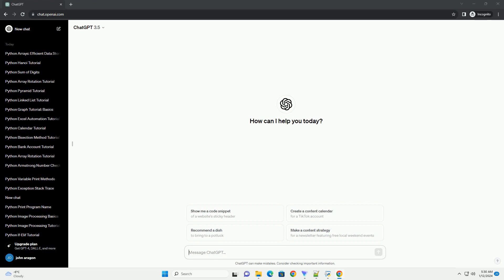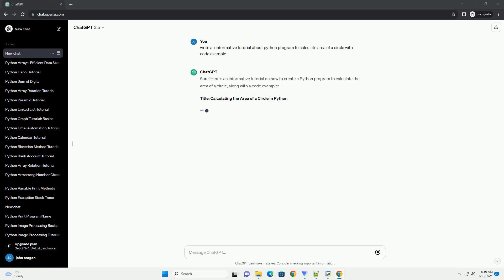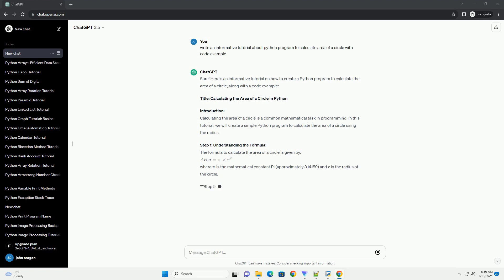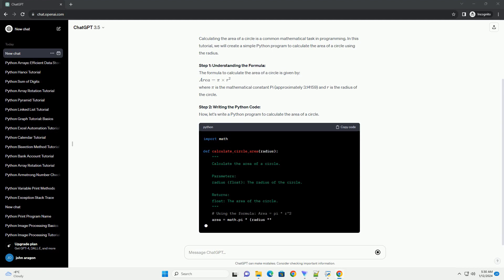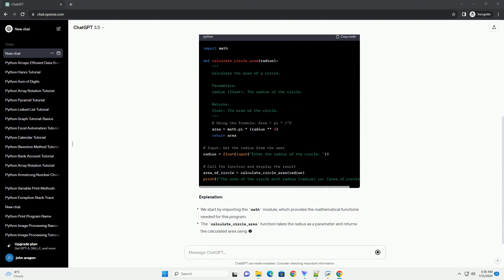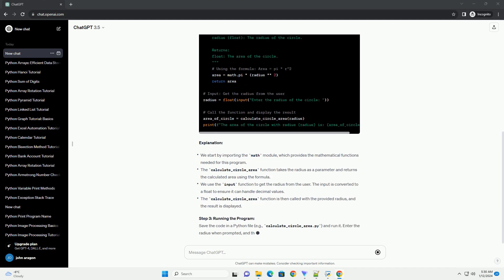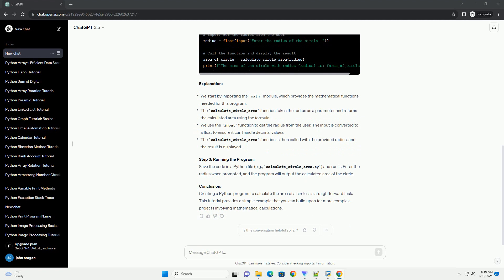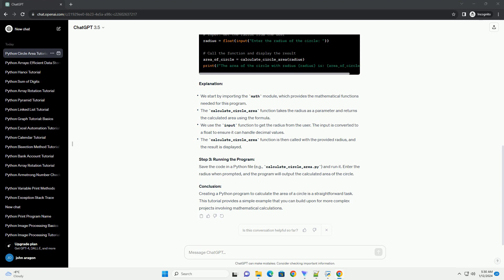python program to calculate area of a circle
Sure! Here's an informative tutorial on how to create a Python program to calculate the area of a circle, along with a code example:
Title: Calculating the Area of a Circle in Python
Introduction:
Calculating the area of a circle is a common mathematical task in programming. In this tutorial, we will create a simple Python program to calculate the area of a circle using the radius.
Step 1: Understanding the Formula:
The formula to calculate the area of a circle is given by:
Area=π×r
2
where
π is the mathematical constant Pi (approximately 3.14159) and
r is the radius of the circle.
Step 2: Writing the Python Code:
Now, let's write a Python program to calculate the area of a circle.
Explanation:
Step 3: Running the Program:
Save the code in a Python file (e.g., calculate_circle_area.py) and run it. Enter the radius when prompted, and the program will output the calculated area of the circle.
Conclusion:
Creating a Python program to calculate the area of a circle is a straightforward task. This tutorial provides a simple example that you can build upon for more complex projects involving mathematical calculations.
ChatGPT